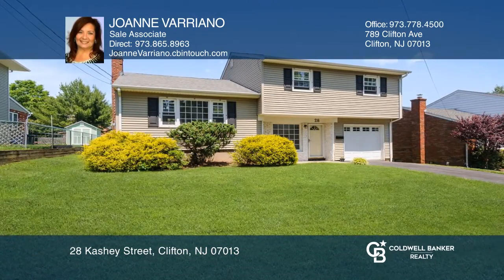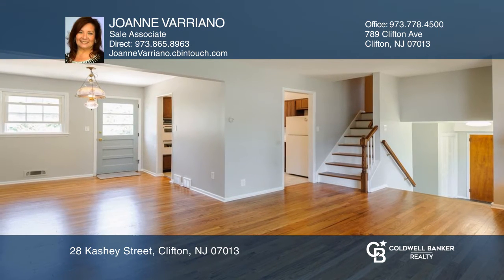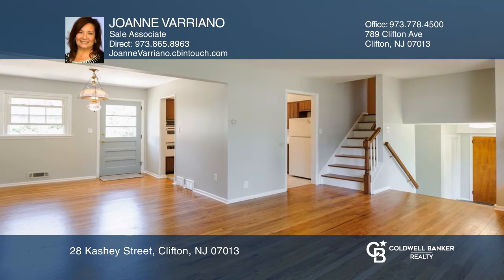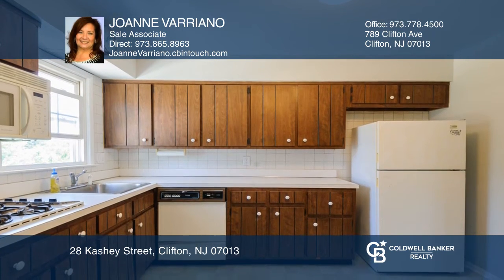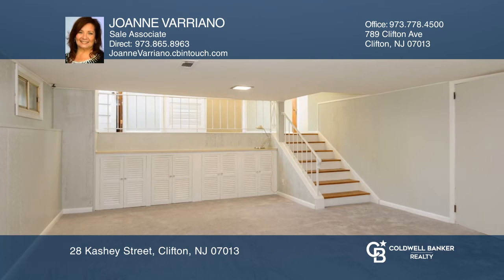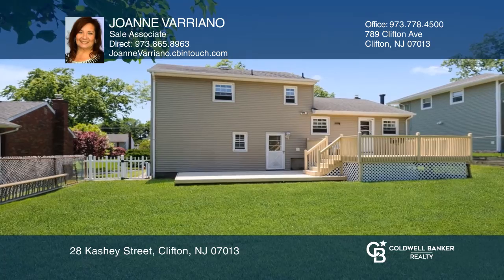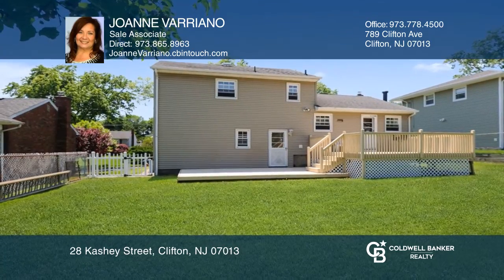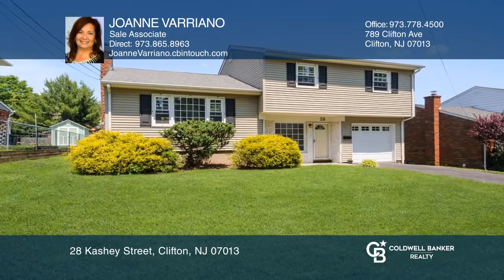28 Kashey Street Clifton, NJ | ColdwellBankerHomes.com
28 Kashey Street, Clifton, NJ

Amazing Location!  Split level home offering 3 Bedrooms, 1.5 Baths, 1 car garage with interior access to the entry foyer.  First level includes living room, dining room and eat-in kitchen with access to a nice size deck leading to a spacious yard. Enjoy the finished basement with wood burning fireplac